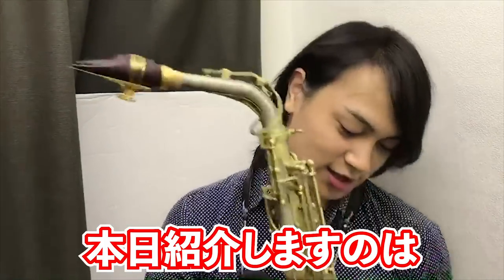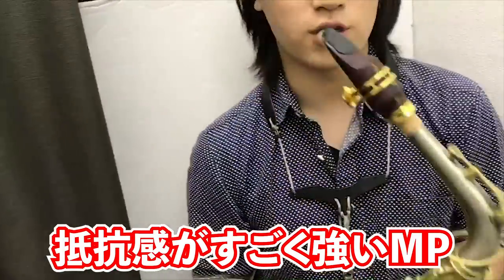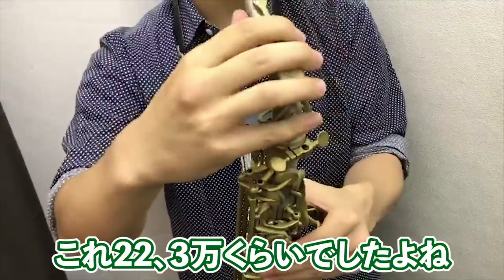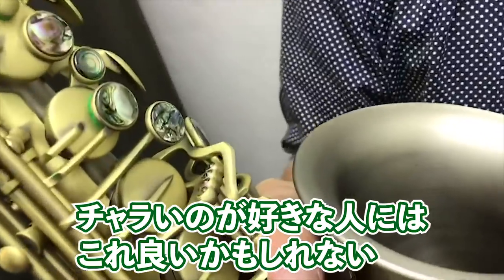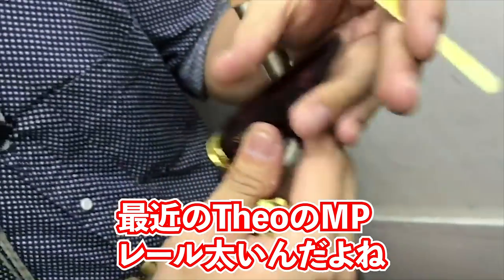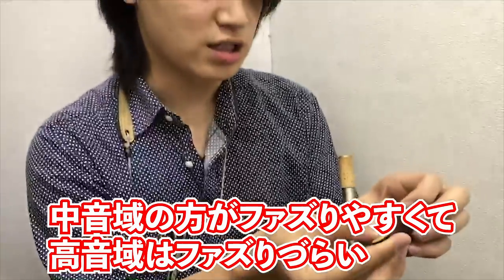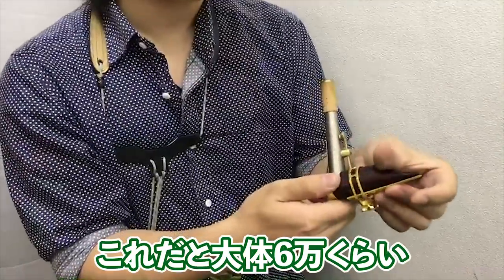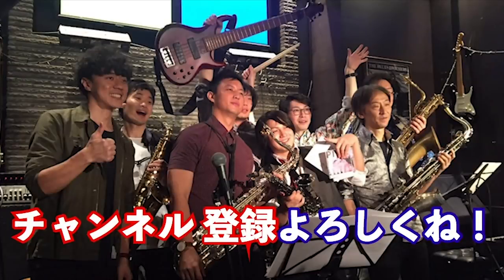【Chateau Nickel Silver】【Theo Wanne Shiva】シャトーとセオワニのシヴァをダブルレビュー！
Chateau CAS HNS Nickel Silver with Theo Wanne Shiva2 Marble 8

セオワニの新作、シヴァのラバーとシャトーをダブルレビュー！
メタルのシヴァのイメージとは違い、アルトのシヴァラバーは吹きやすいぞ！

TwitterでSDwindsと交流しよう！

SDwindsの情報をもっと知りたい方はBLOGへどうぞ！